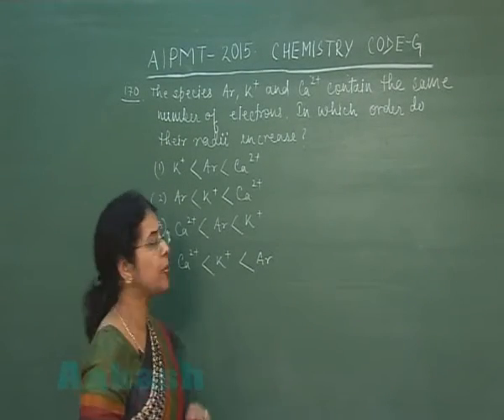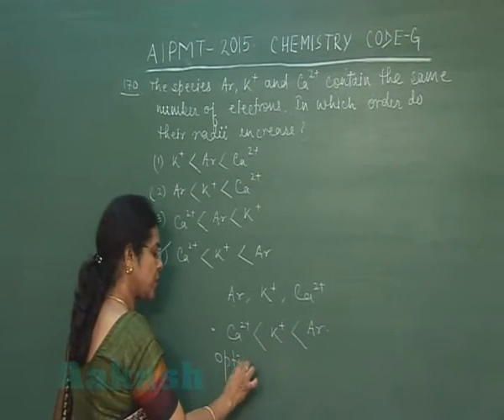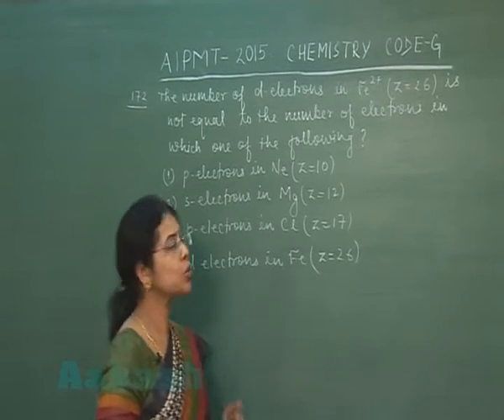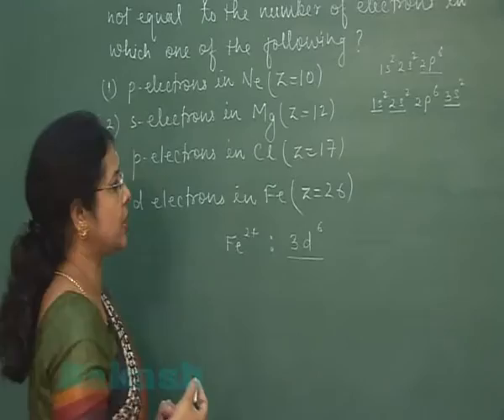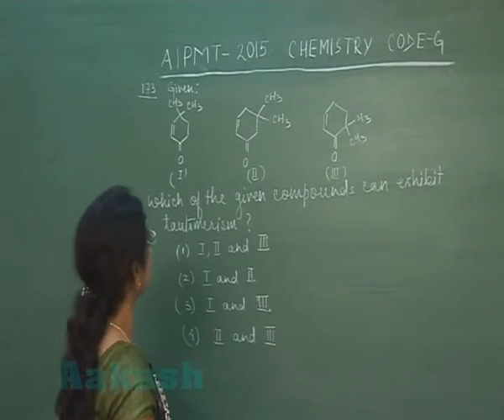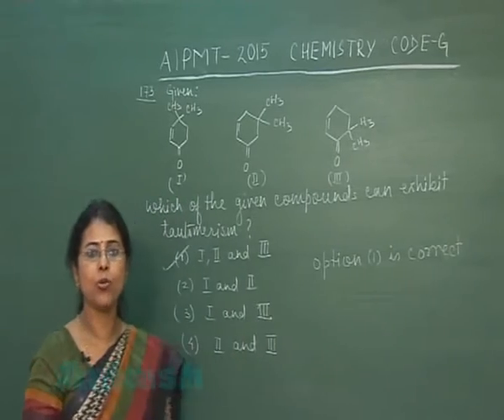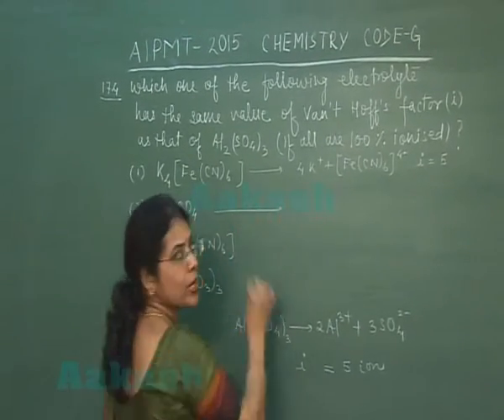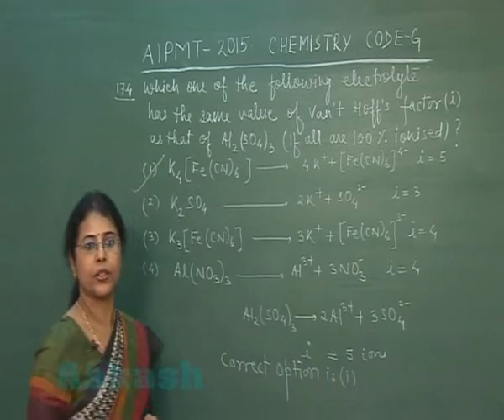AIPMT 2015 Solution-Chemistry Video Q. 170-174 Aakash Institute